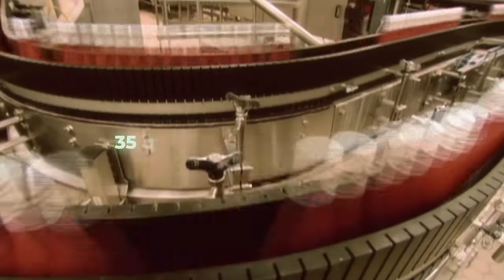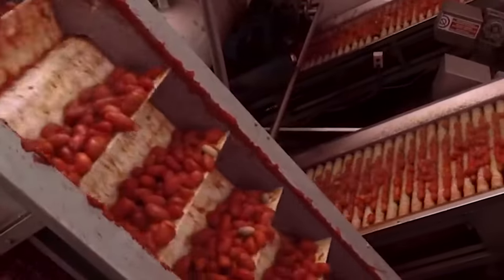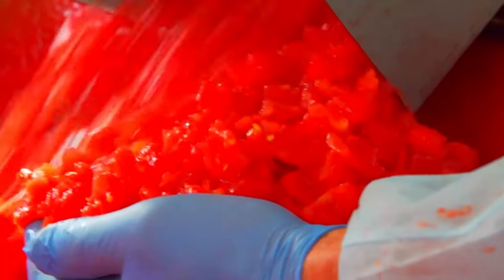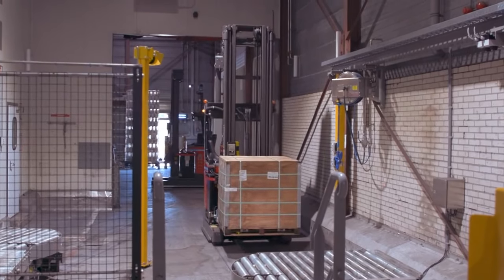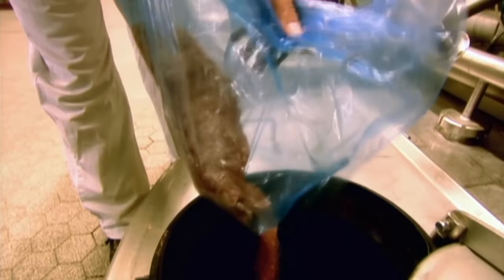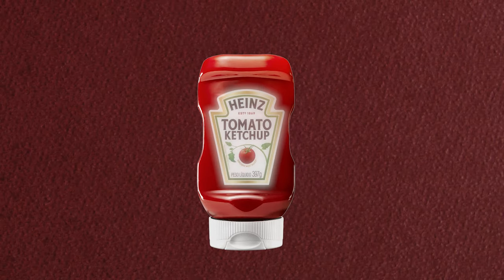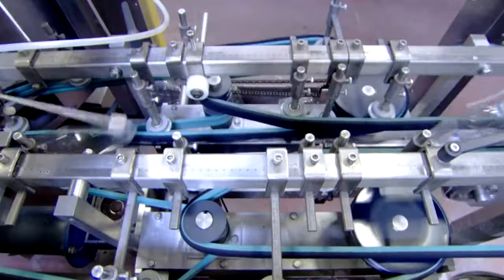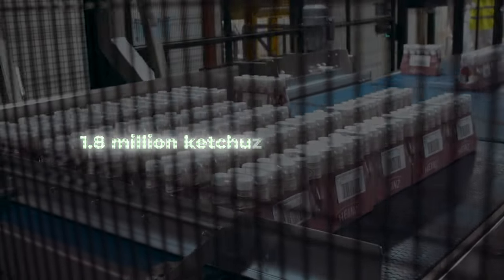How Ketchup is ACTUALLY Made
The ancestor of modern ketchup was completely tomato-free. As far back as 300 BC, texts documented the use of fermented pastes made from fish entrails, meat byproducts, and soybeans.

Modern ketchup as we know it today didn’t debut until 1812 when a scientist named James Mease developed the recipe. The condiment instantly caught the attention of consumers in the US and European markets with companies like Heinz selling 13 million bottles of it.

Today the ketchup industry generates 35 billion dollars in revenue. So, how is it made?